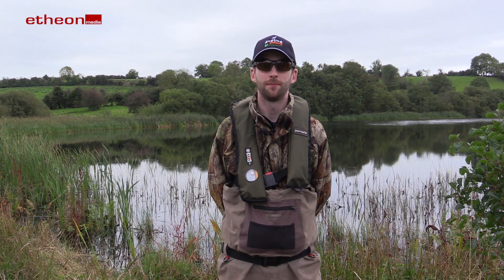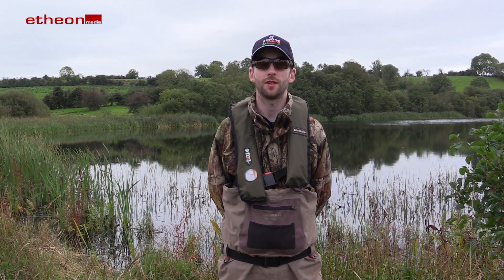Donal Kelly - Hecht-Guide in der Cavan-Seenplatte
Donal Kelly ist ein sehr engagierter Guide für das Hechtfischen in den Gewässern der Cavan-Seenplatte in Irland. Sein Schwerpunkt liegt auf dem Fliegenfischen. Jedoch führt er genauso Spinnfischer an den Fisch. Und wer lieber einen Köderfisch auf Grund legt oder unter der Pose präsentiert, ist bei Donal ebenfalls an der richtigen Adresse.